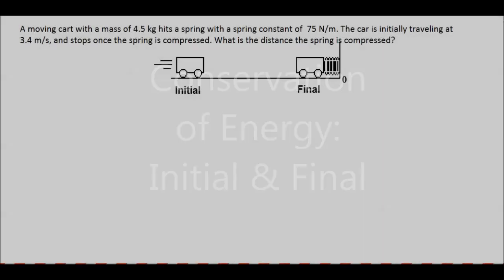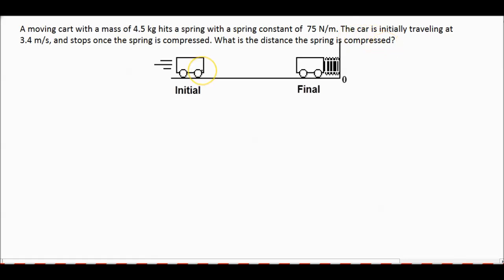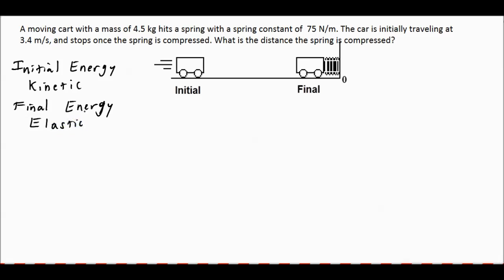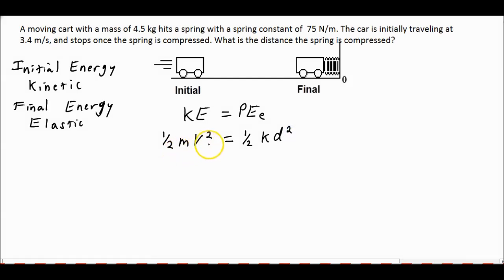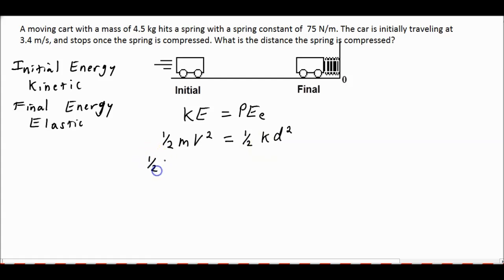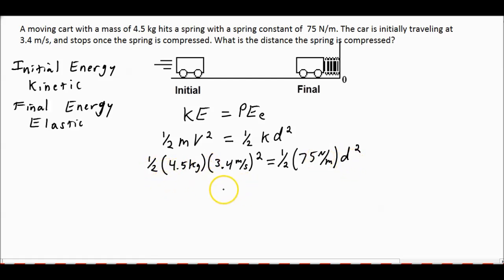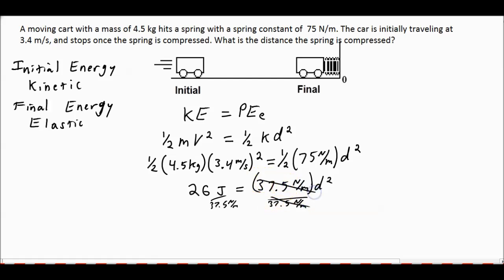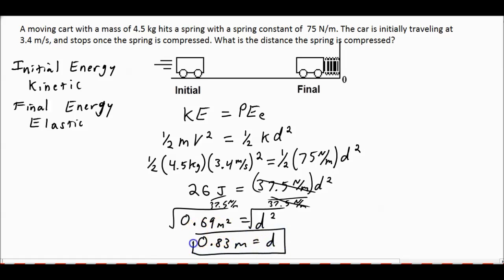Conservation of Energy: Initial & Final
An example of solving for a variable in a Before & After scenario.